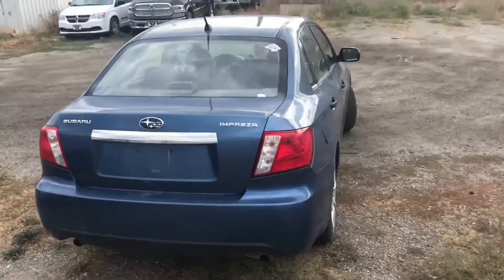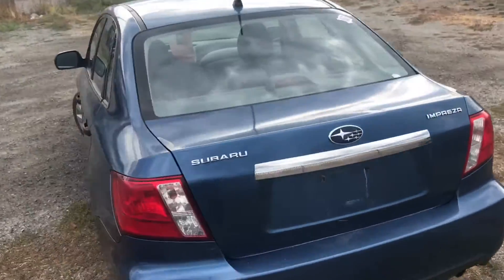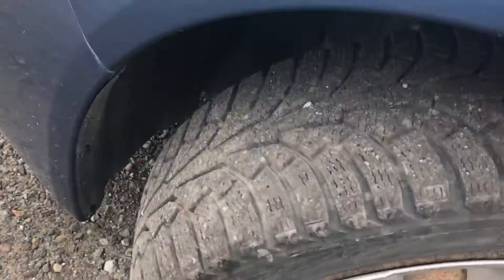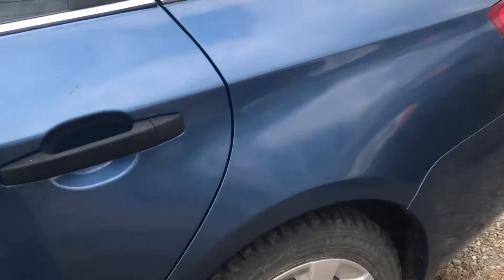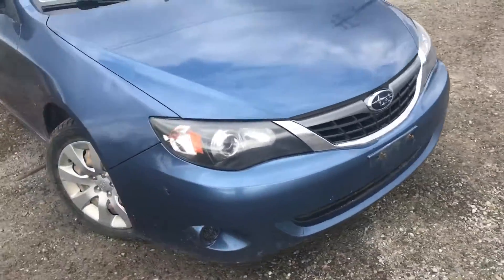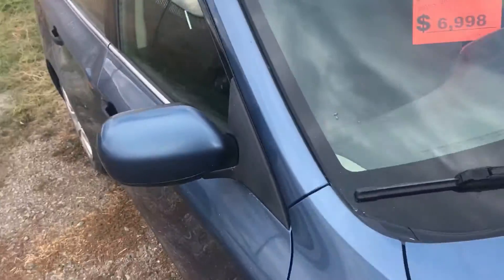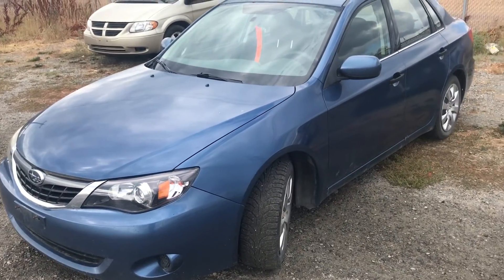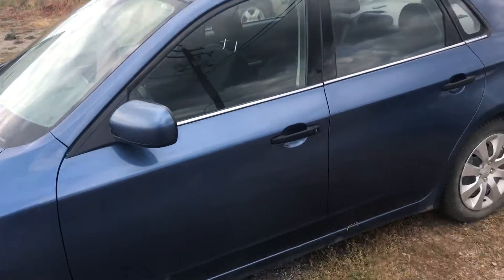Subaru Impreza for Geri